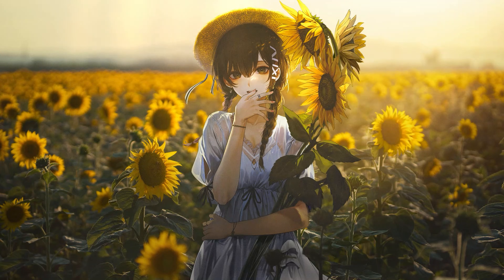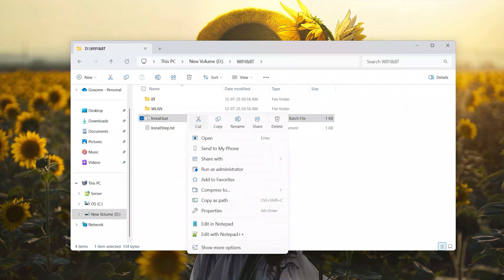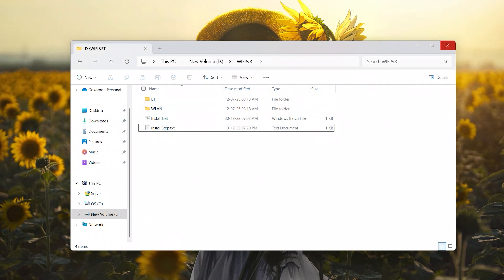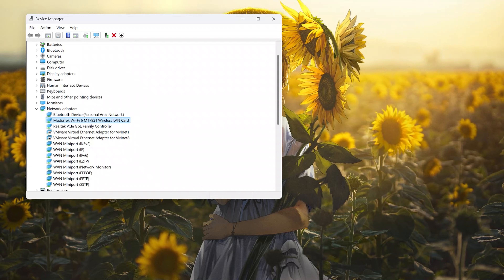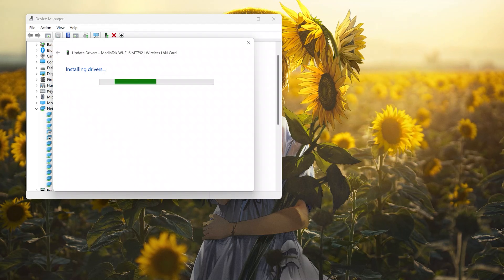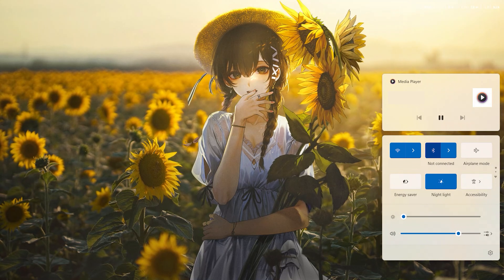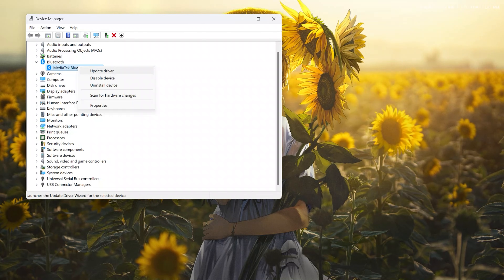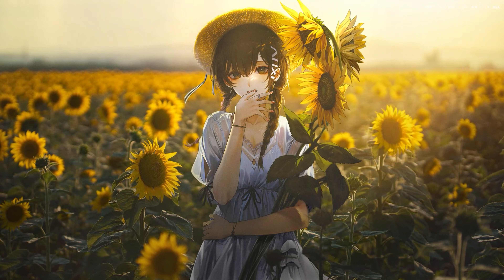How to Fix WiFi Disappeared on Windows 11 | No WiFi Option Problem Solved | MT7921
Is your WiFi option missing or completely disappeared on Windows 11? Don’t worry! In this video, we’ll show you how to fix the WiFi not showing issue by updating your network drivers step-by-step. This method works for the Mediatek WiFi 6 MT7921 adapter and can also help fix similar Bluetooth problems.

~         | Please Write to Us for Complaints |
Please write to Goxome : We kindly request that you refrain from complaining. We will address the matter promptly and take the necessary action.

  Thanks for Reading Descriptions Box.